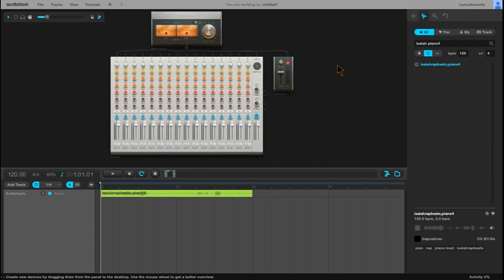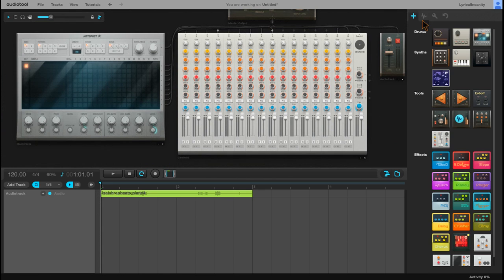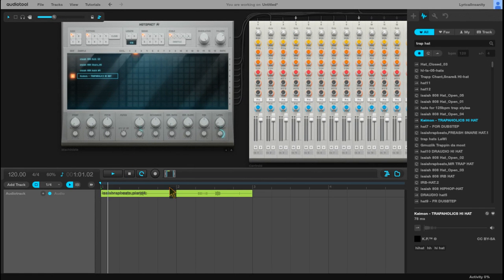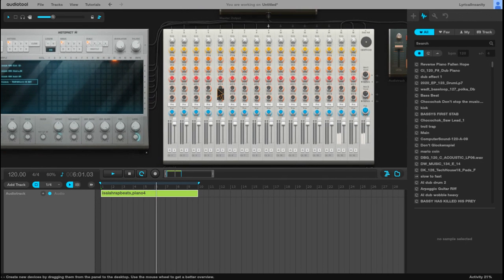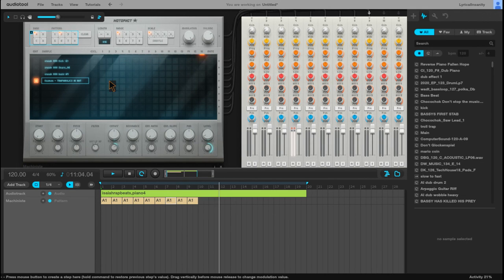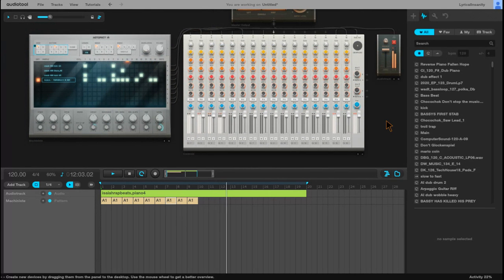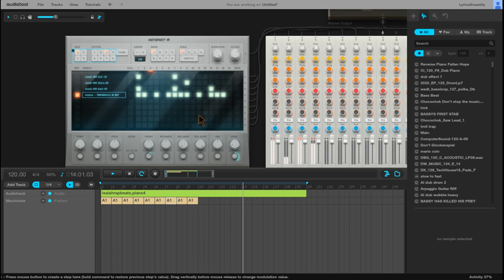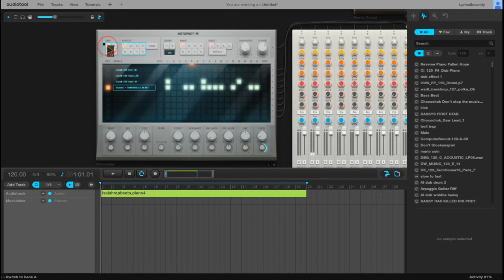Audiotool Tutorial pt2 Fillers Variation and Centroid Tutorial